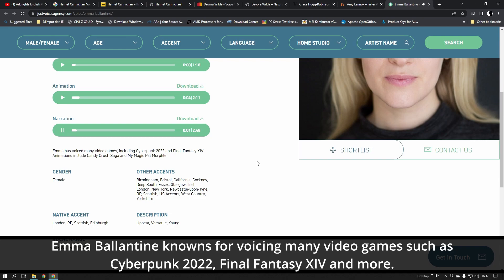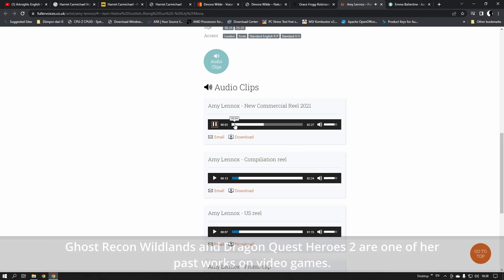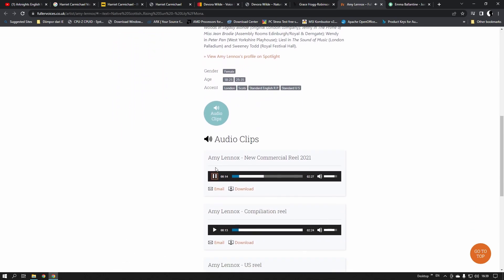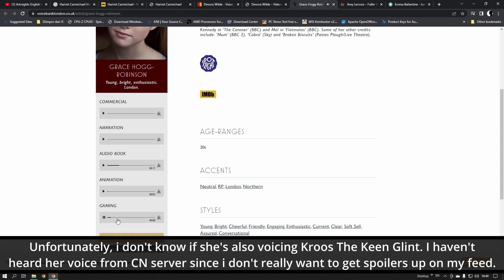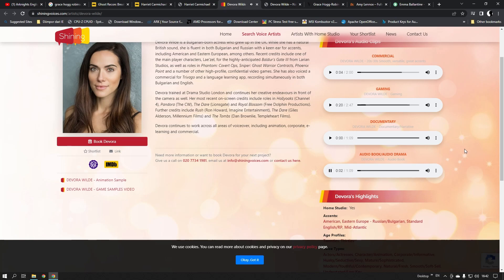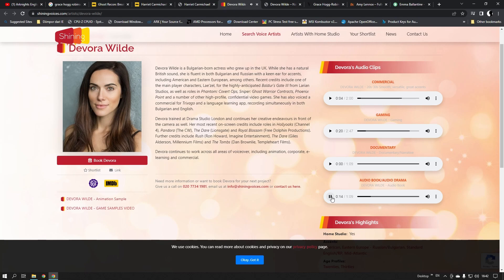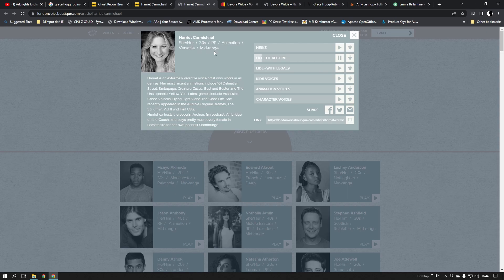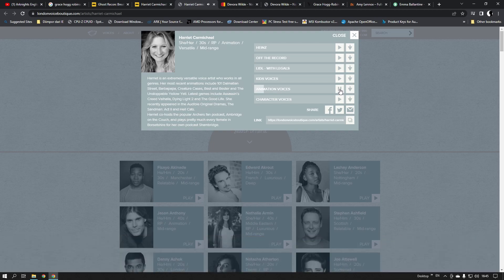Meet The Arknights English Voice Actors - Arknights | Noisy Click